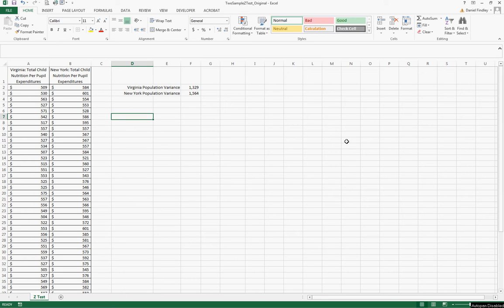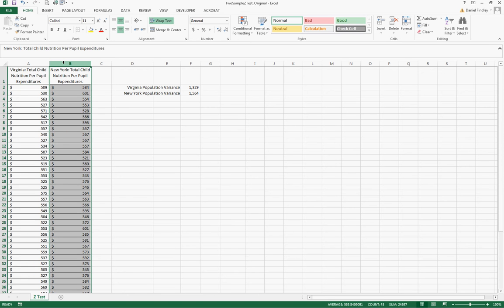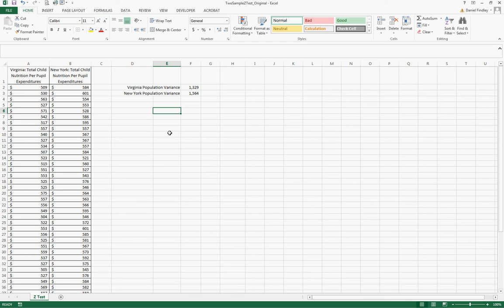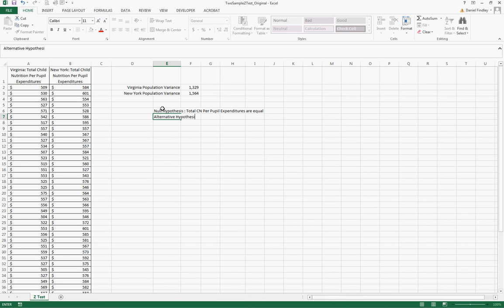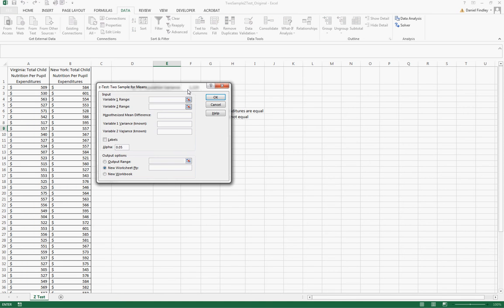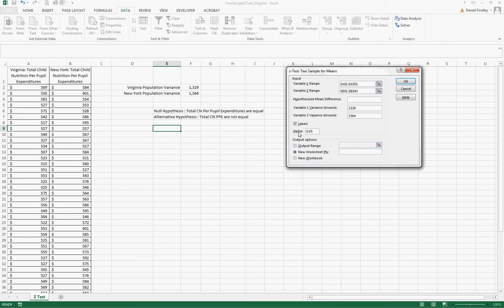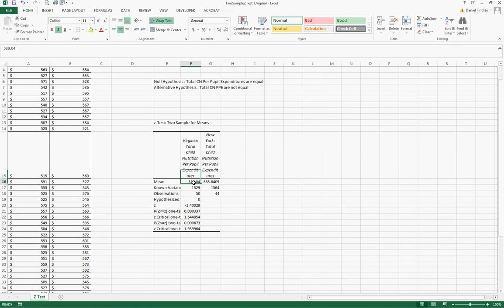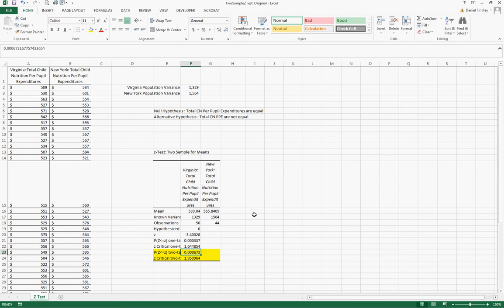Two Sample Z-Test in Excel